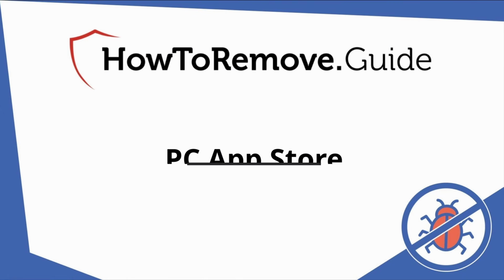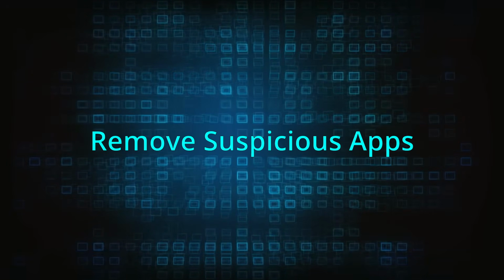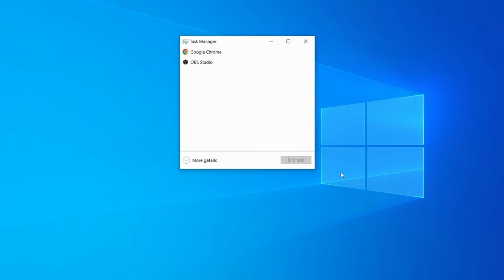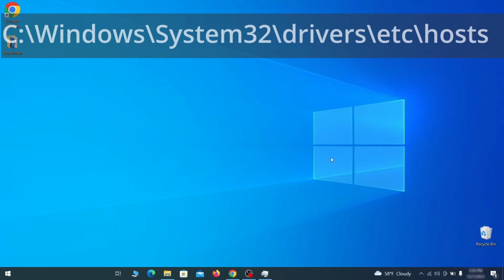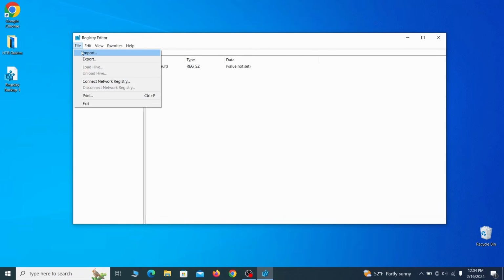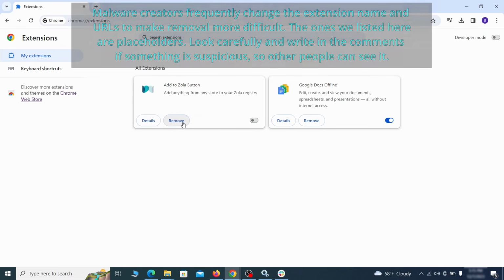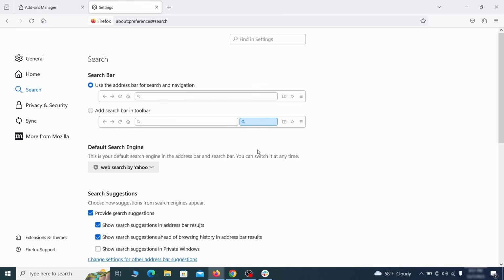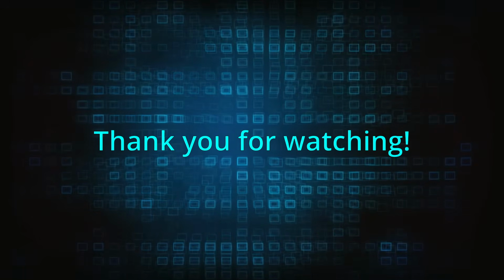PC App Store Virus Removal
This video will show you how to remove PC App Store virus from your computer. If you still need help we have a detailed guide with all the steps in the following

00:00 Intro
00:35 Windows Safe Mode
02:01 Remove Suspicious Apps related to PC App Store
02:38 System Restore Point
03:26 Task Manager Cleanup
04:27 System Settings Cleanup
05:45 Remove StartUp Apps related to PC App Store
06:43 Registry Editor
07:36 Microsoft Malicious Software Removal Tool
08:21 Clean Your Browsers
08:36 Google Chrome Guide
10:09 Mozilla Firefox Guide
11:10 Microsoft Edge Guide